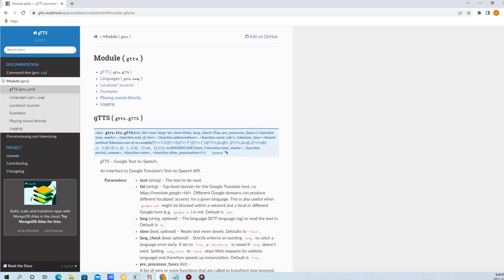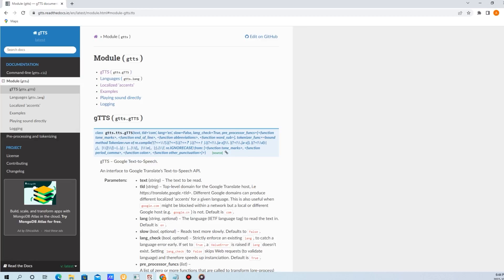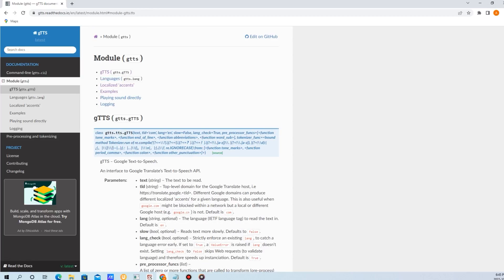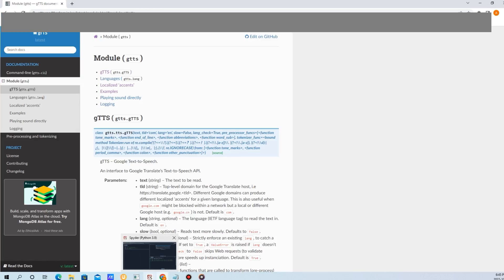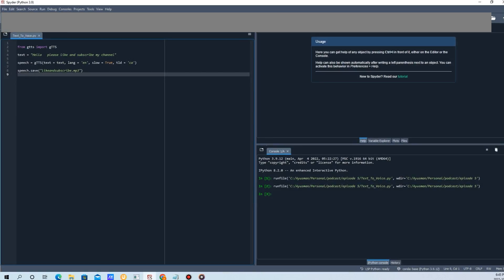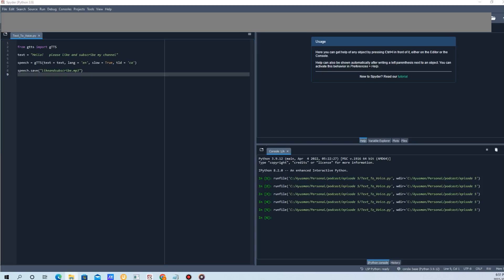Episode 4: gTTs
Review and quick demo of how to use gTTs  python package to convert text to speech.